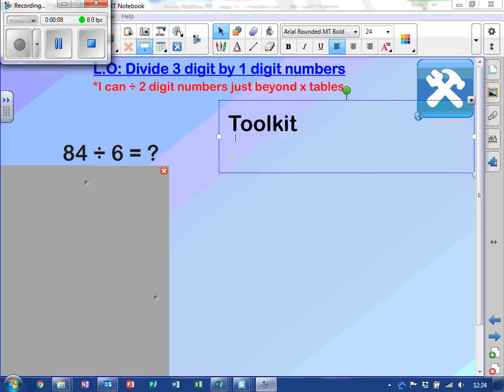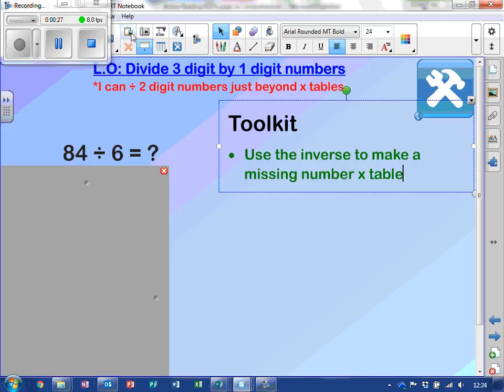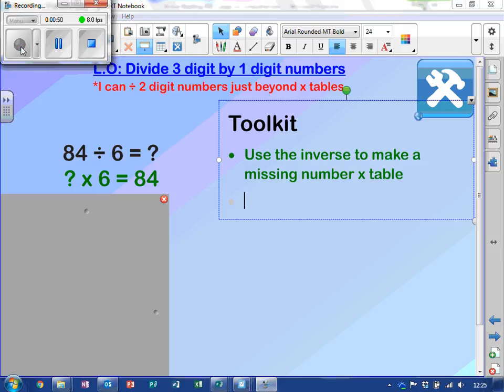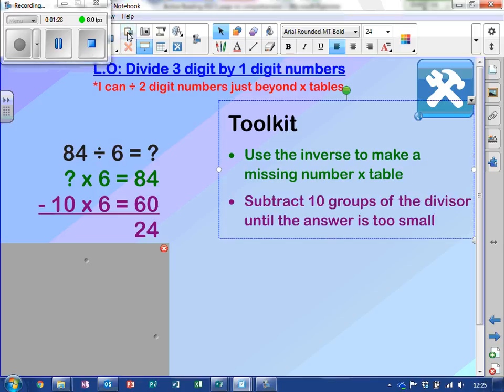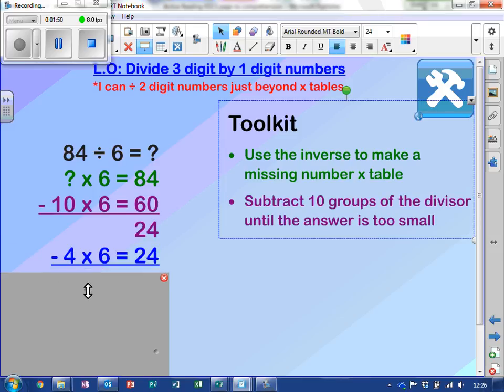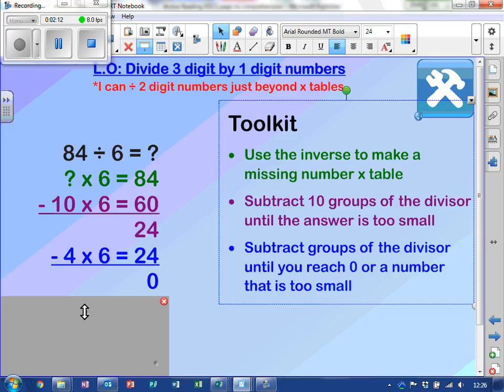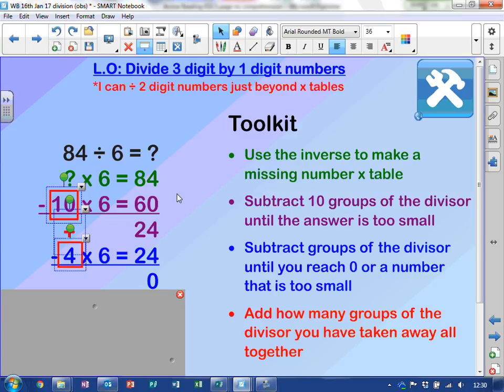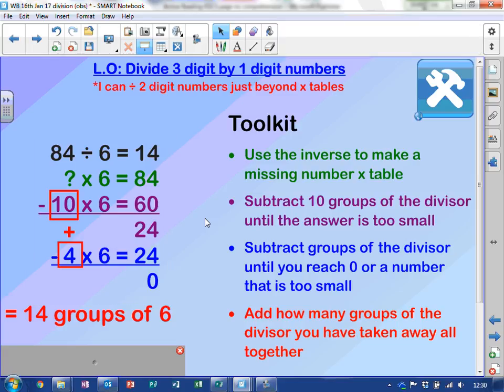division beyond x tables using chunking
The second stage of division dividing two digit numbers by single digit numbers just beyond x tables with no remainders